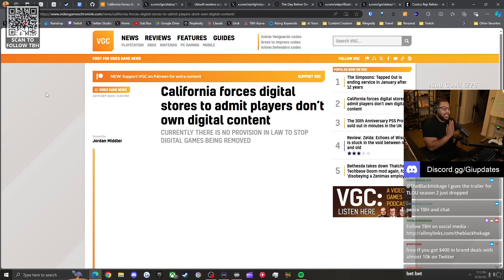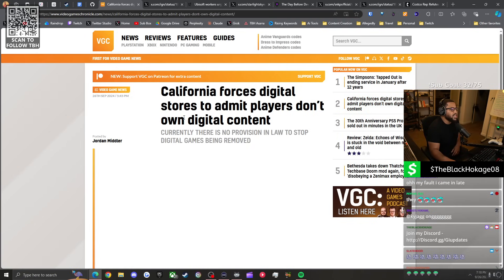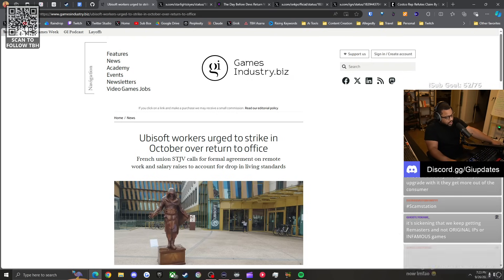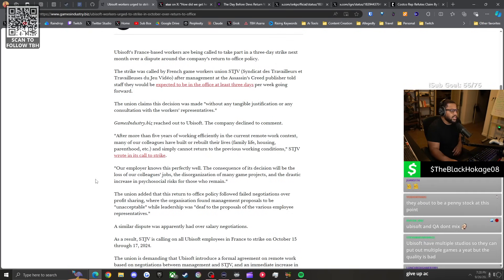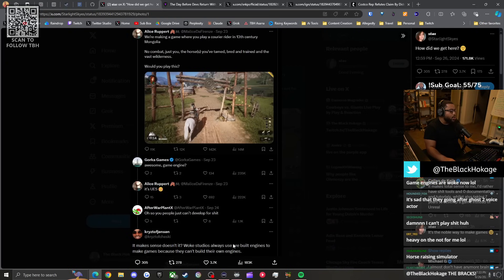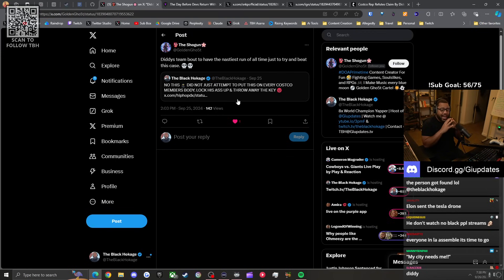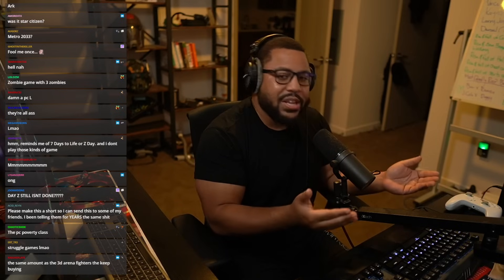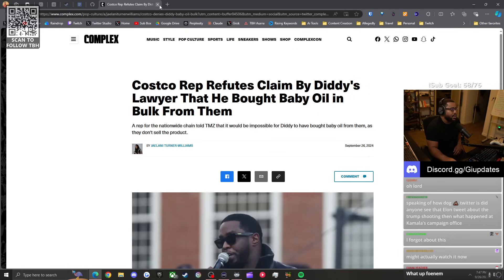Cali's Governor is PROTECTING gamers